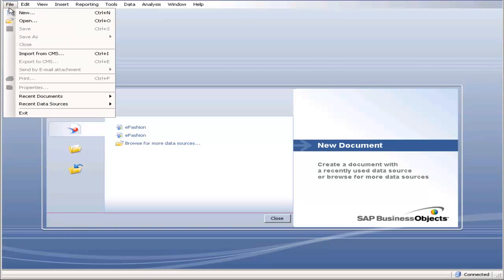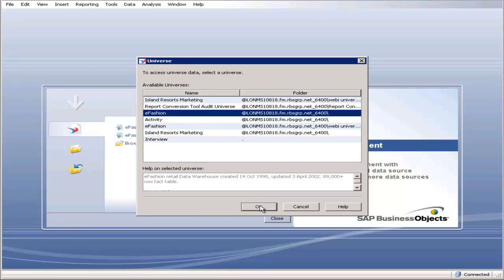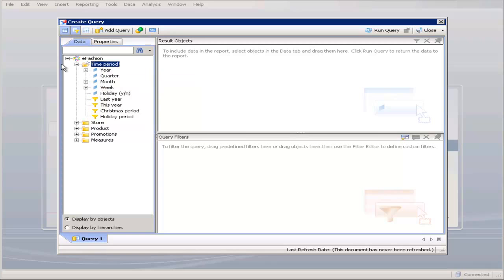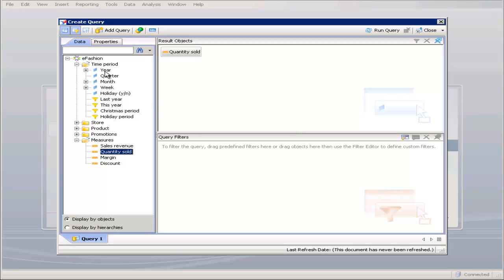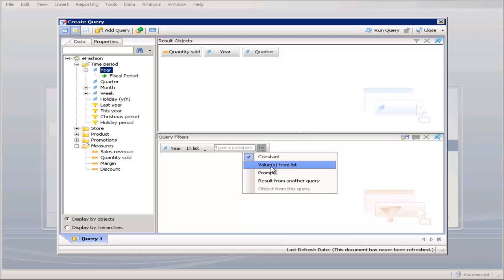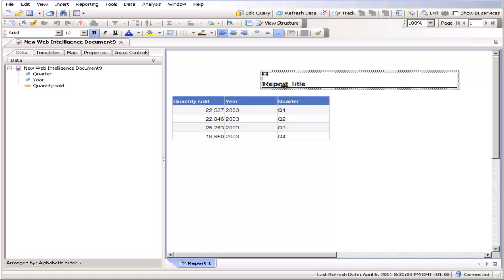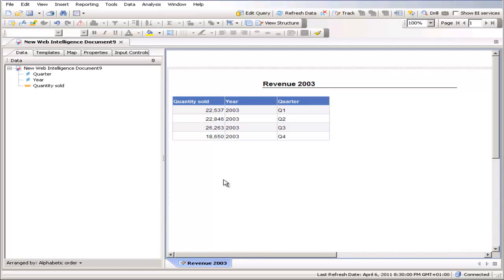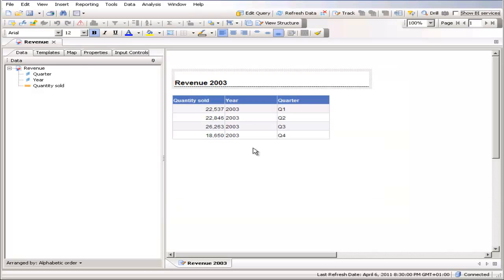Web Intelligence Create a Simple Report